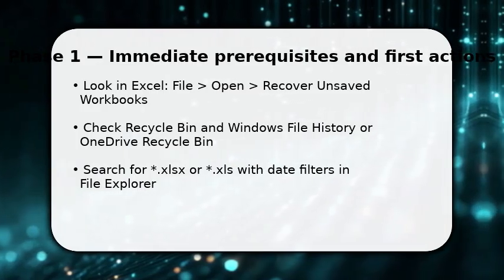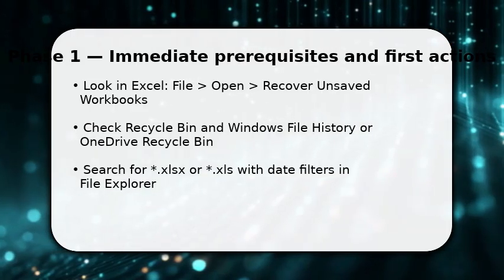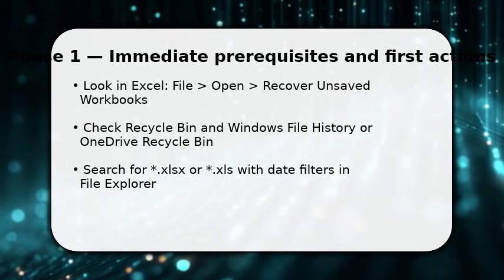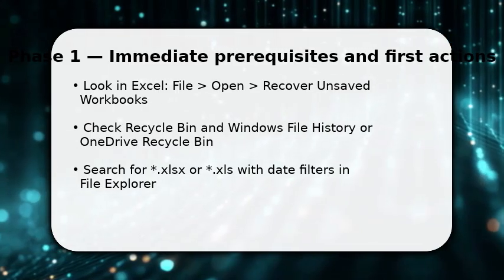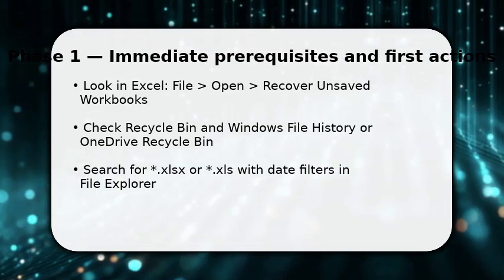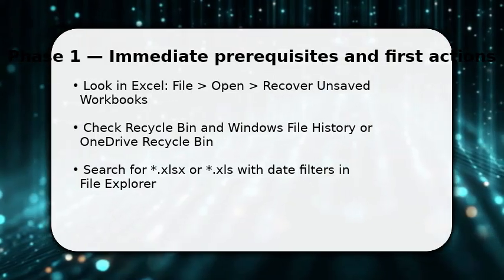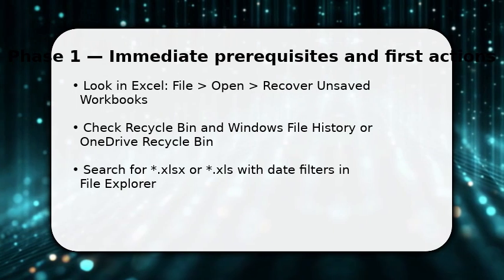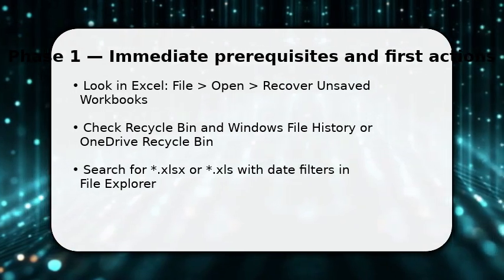How to Find Deleted Excel Sheet (updated)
How to Find Deleted Excel Sheet (updated) | 🔒 Surfshark VPN Deal — Stay private and secure. $1.99/mo + 3 Months Free ▸

Discover effective methods to recover a deleted Excel sheet. This video tutorial guides you through various techniques, including using file recovery software and checking the Recycle Bin or Trash folder for unsaved data restoration.